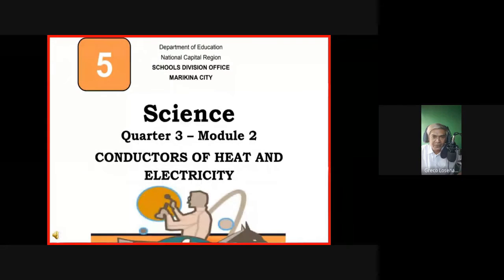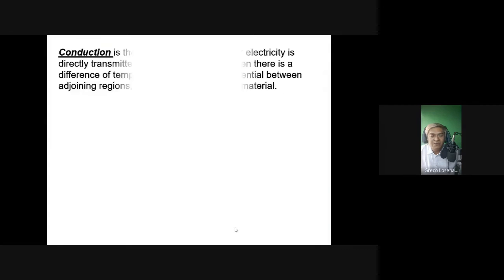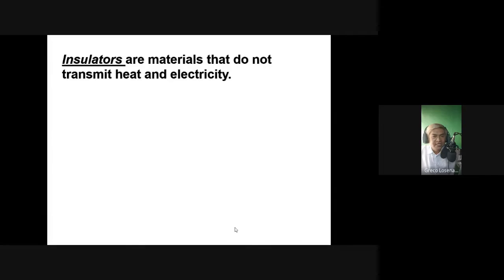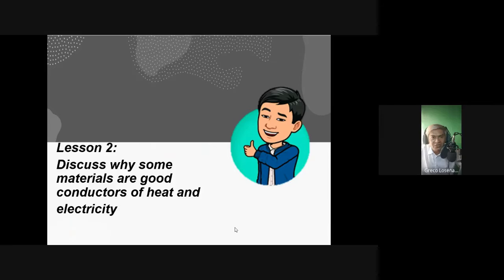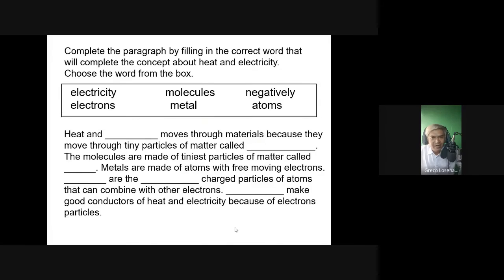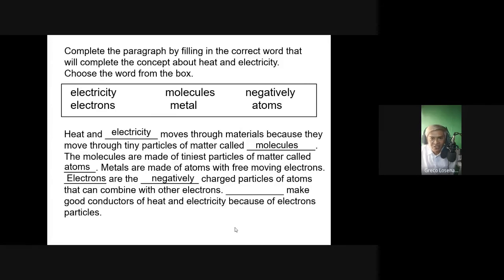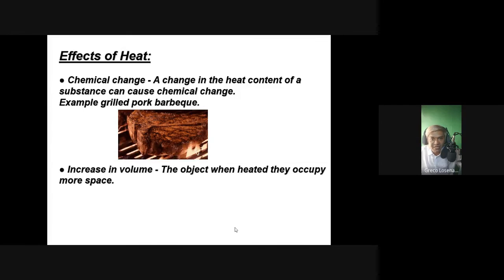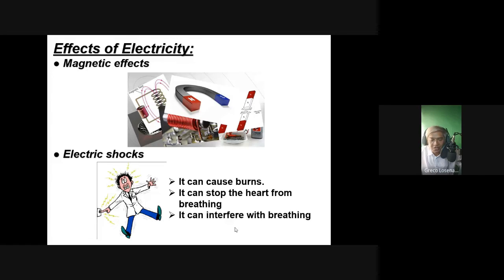Science 5 - Quarter 3 - Week 2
This self- made instructional video was created to supplement Science 5 Module.